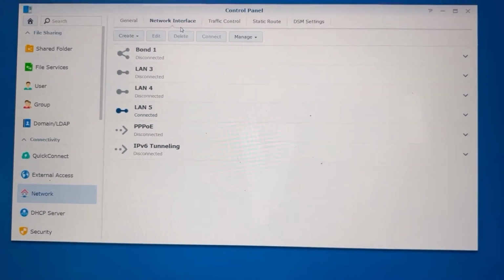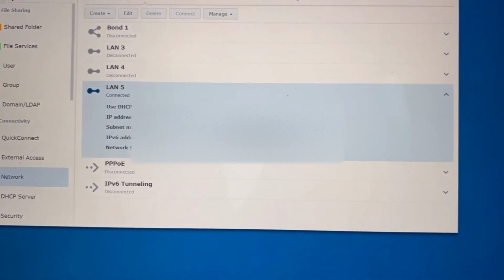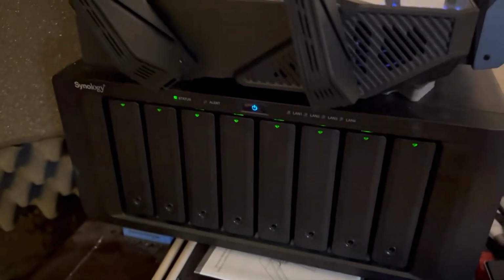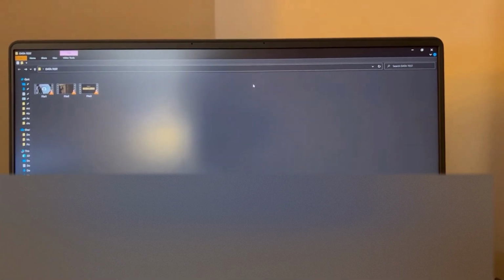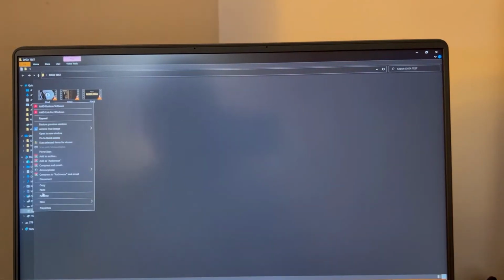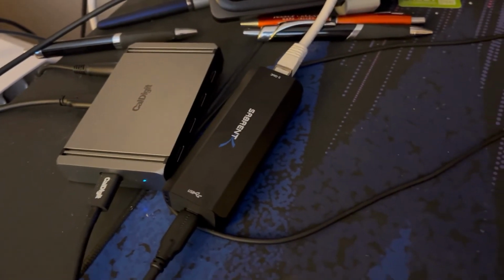NAS Performance Improvement with the Synology PCI card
In this video I talk about setting up the Synology RJ45 10Gbe network card.
00:00 the SYnology 10gig PCI card
01:23 Synology DS1819+ Disassembly
03:54 PCI Card installation
04:50 Network Setup
07:19 Performance Observed